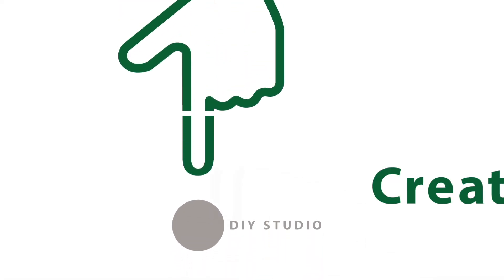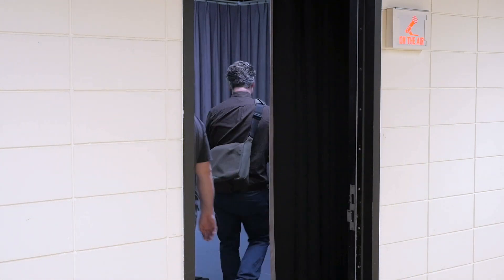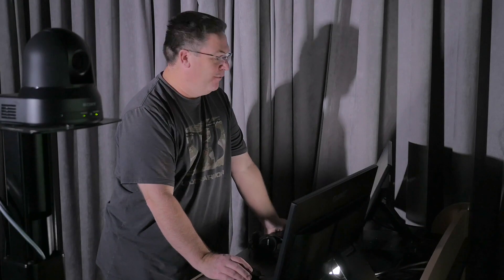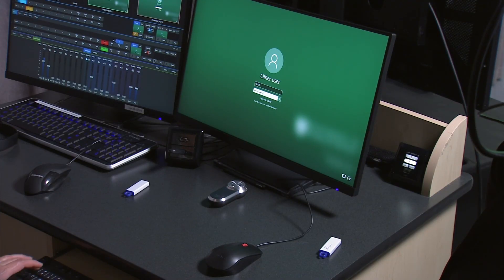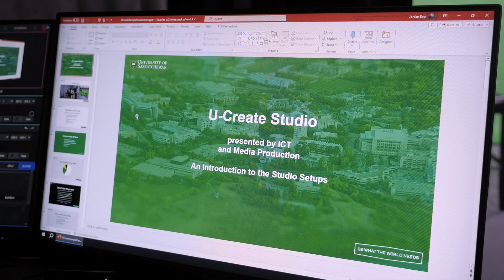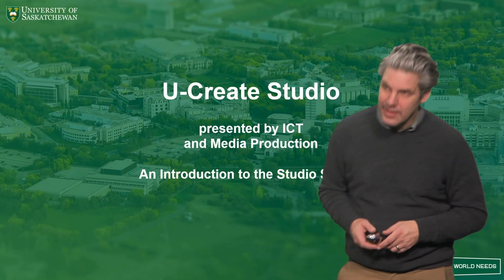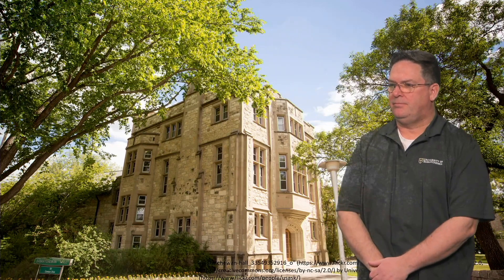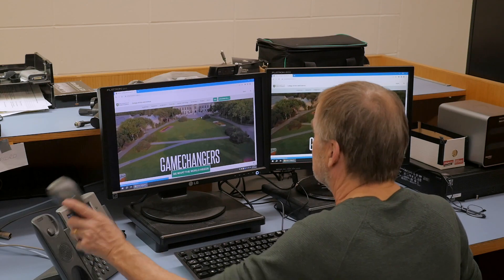UCreate Promo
This DIY Recording Studio is a dedicated video capture room where instructors can easily record professional looking lectures and presentations with easy and leave with a finished video file on their USB drive. The U-Create offers a simple way to create academic presentations, video communications or record interviews with minimal support needed. Free for USask faculty and staff members.